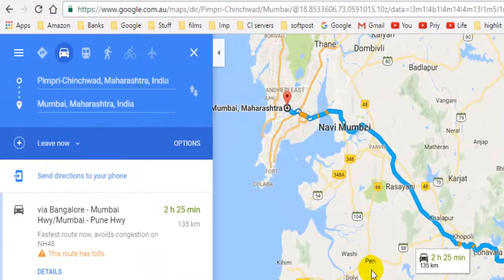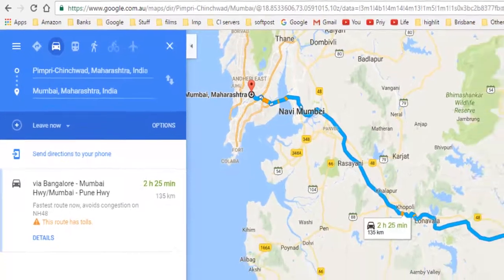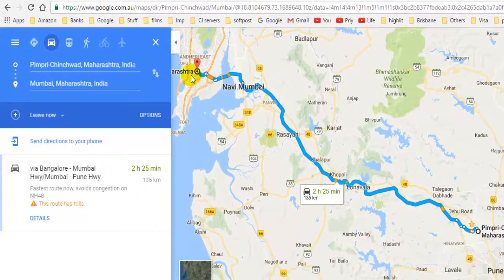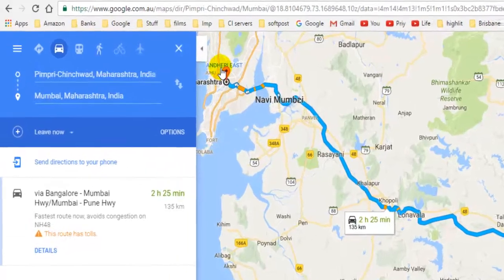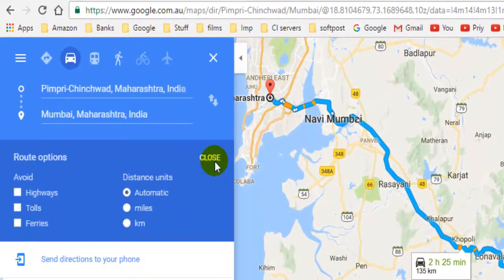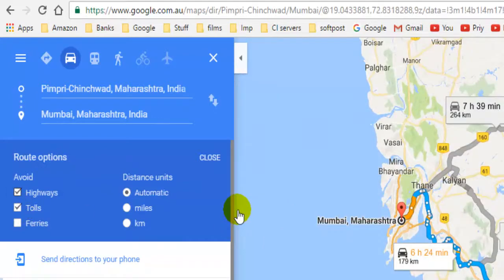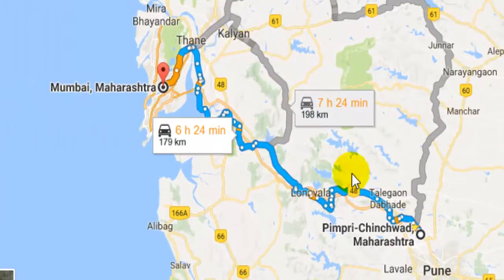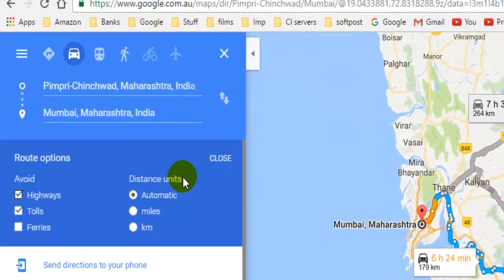How to avoid highways in Google maps